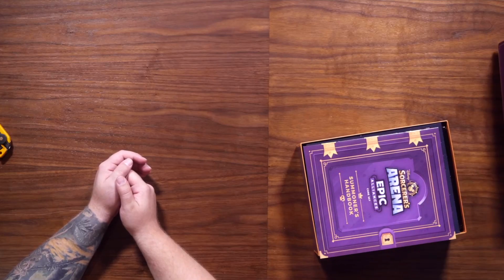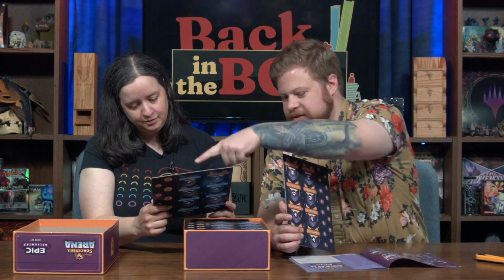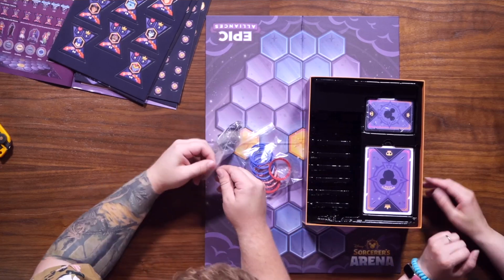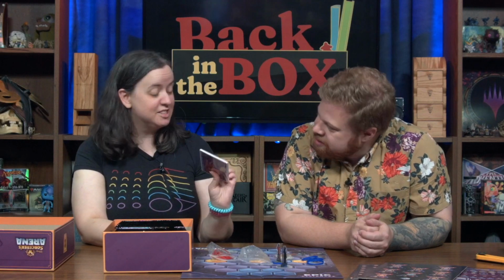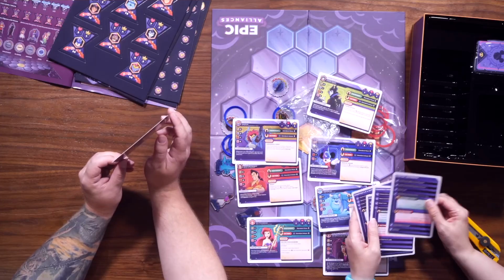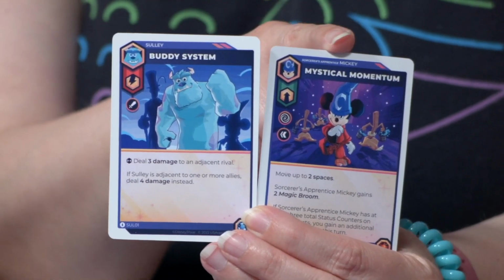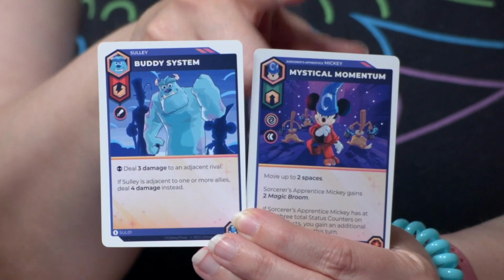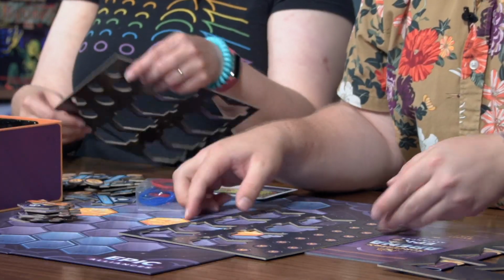Disney Sorcerer's Arena || Back in the Box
Ben and Heather check out what's in the box of Disney Sorcerer's Arena!